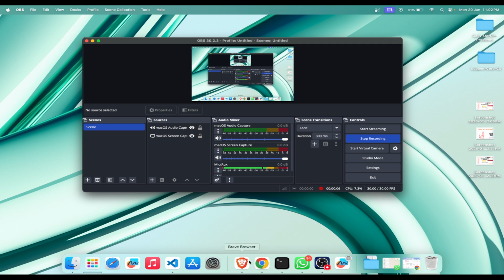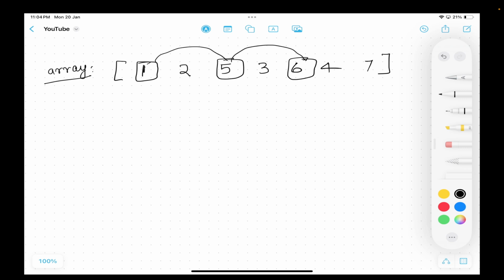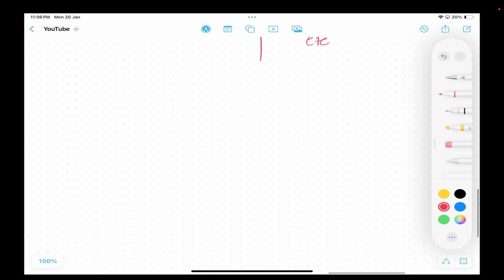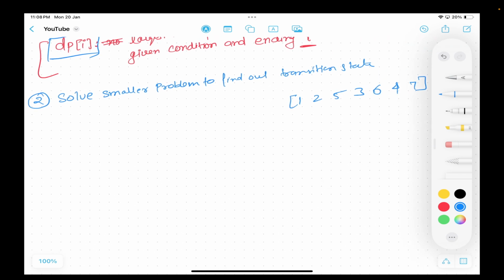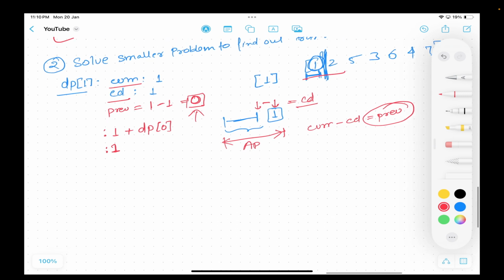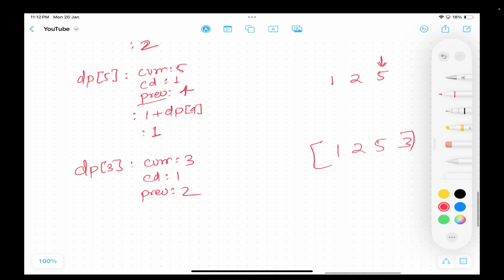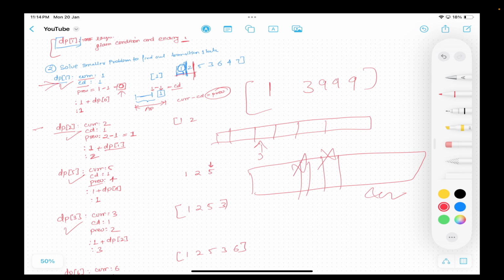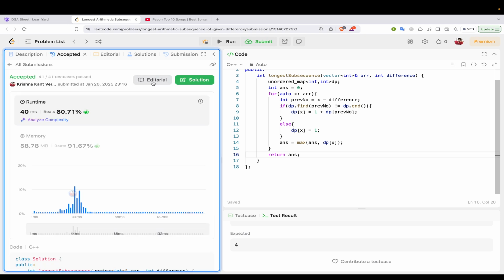1218. Longest Arithmetic Subsequence of Given Difference | Bottom-UP | FRAZ's DSA Sheet| Krishna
🔍 **Problem Name**: 1218. Longest Arithmetic Subsequence of Given Difference

📹 **Video Overview**
In this video, I provide a detailed, step-by-step explanation of the LeetCode Problem "1218. Longest Arithmetic Subsequence of Given Difference." The video focuses on breaking down the problem, designing an efficient dynamic programming solution to find the length of the longest arithmetic subsequence with a given difference, and implementing it in C++. This guide is perfect for mastering DP concepts and improving your problem-solving skills for technical interviews.

- Understanding the problem of finding the longest arithmetic subsequence with a specific difference.
- Developing an optimal dynamic programming approach to solve the problem in O(n) time complexity.